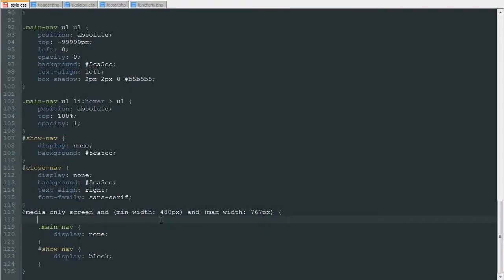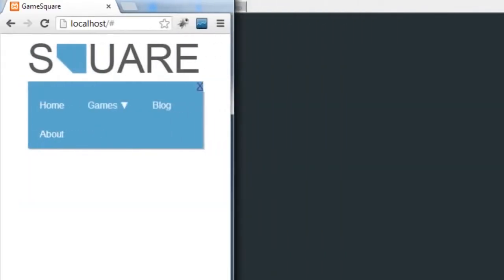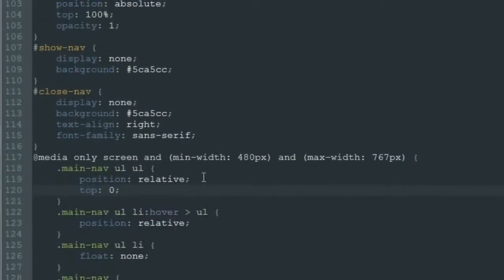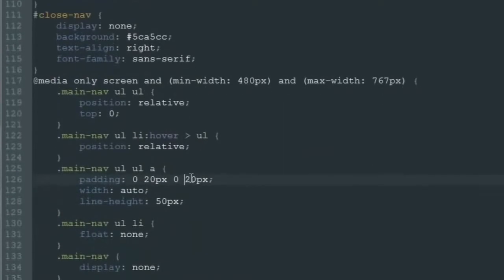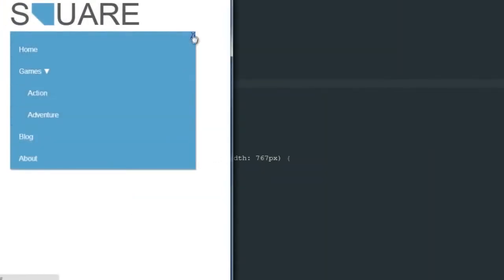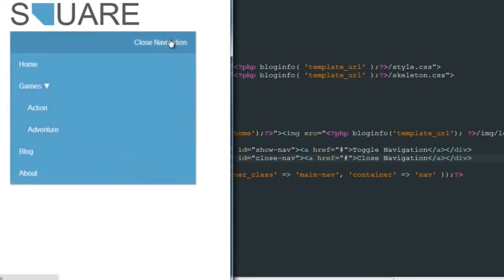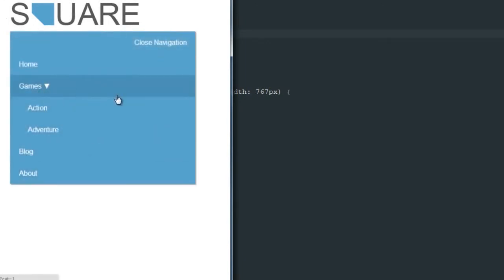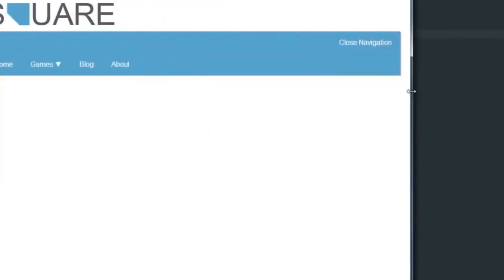Responsive Wordpress Theme Tutorial Part 7 jQuery Toggle Menu